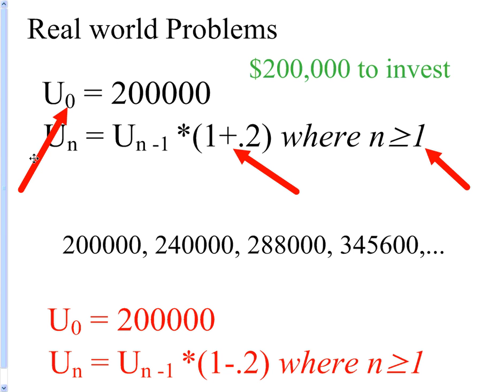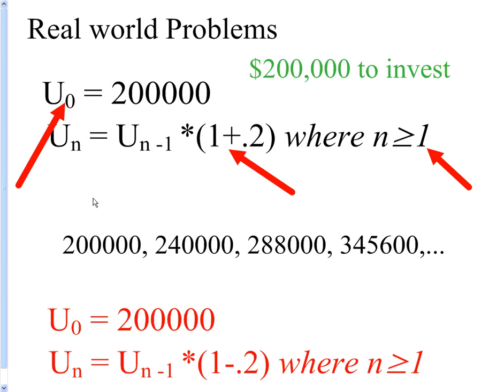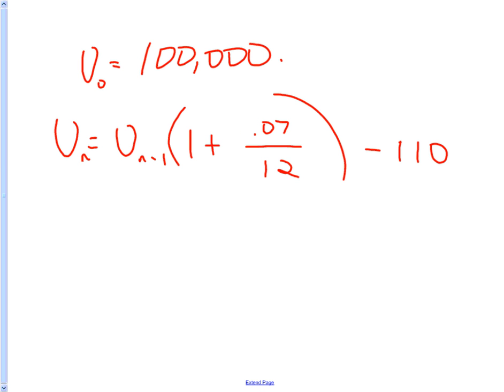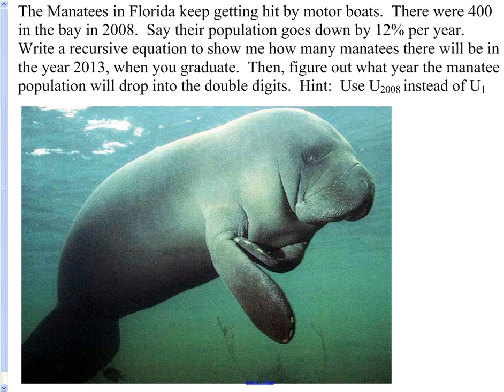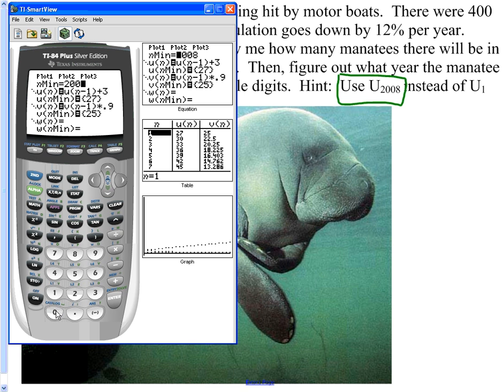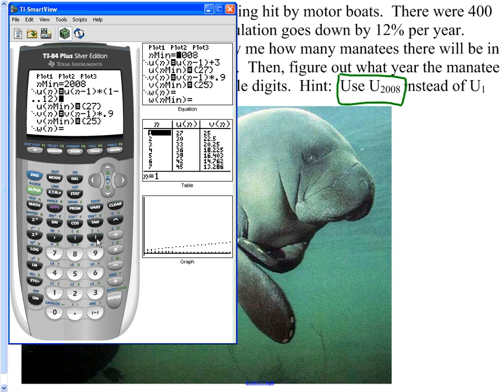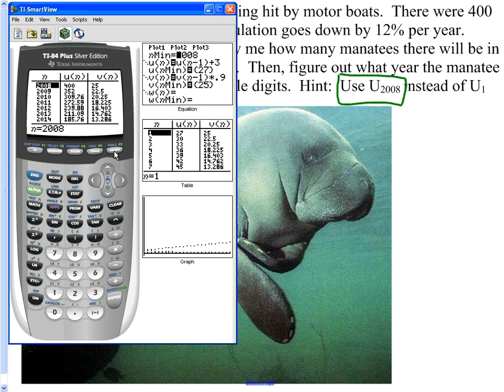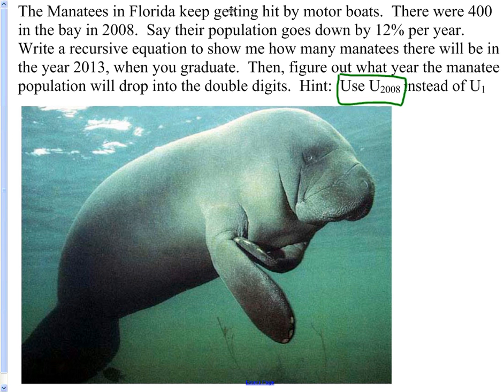1.2 Real world problems prep for 1.2 worksheet - part 2 - lesson.wmv